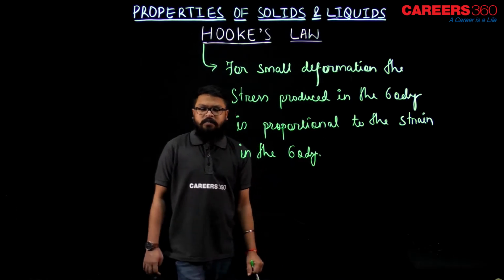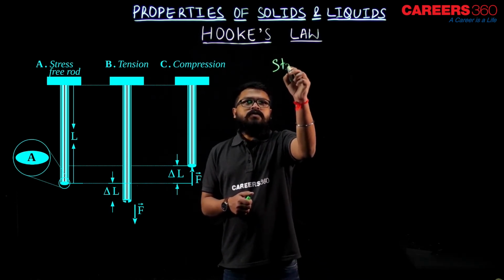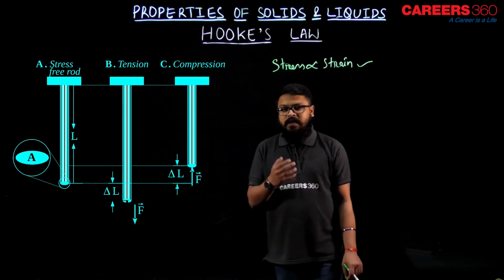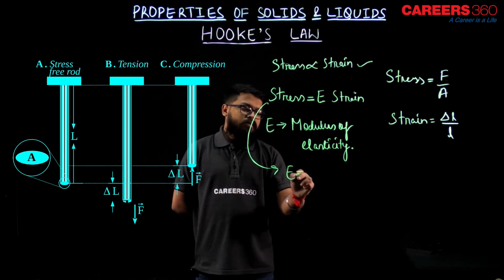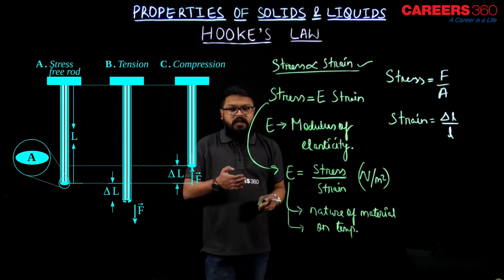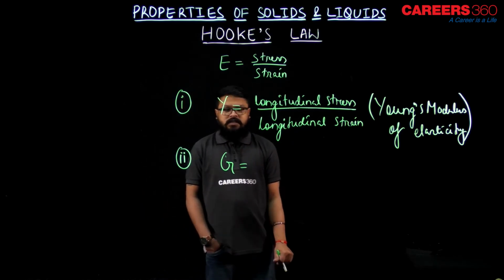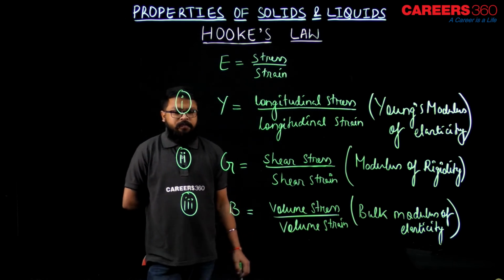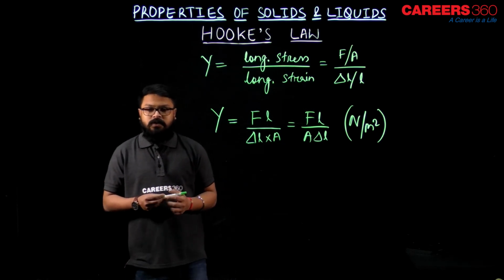Hooke’s law || Properties of solids and liquids || Class 9 & 10 || Foundation,IIT JEE,NEET